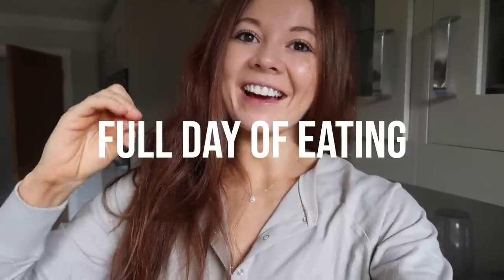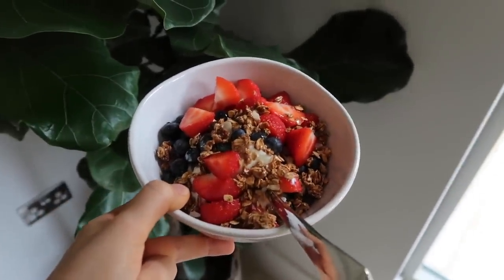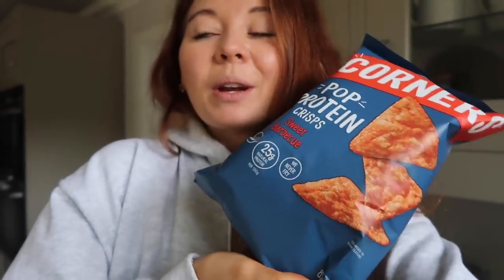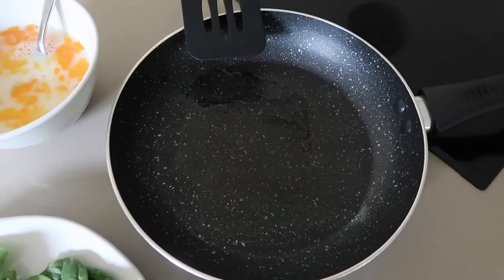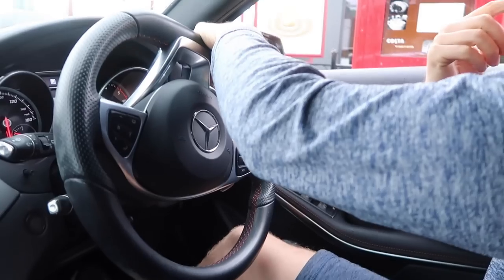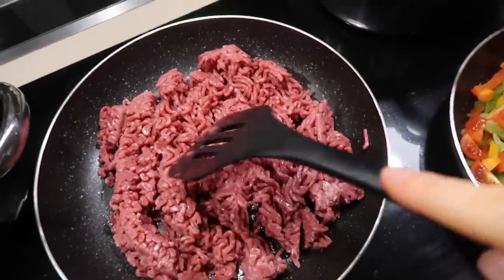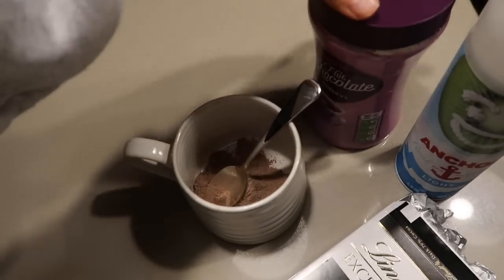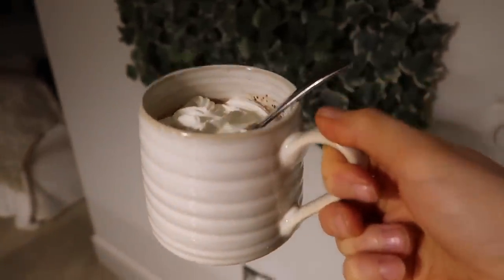WHAT I EAT IN A DAY! | Easy & High Protein Ideas